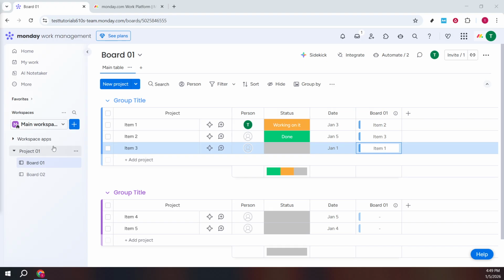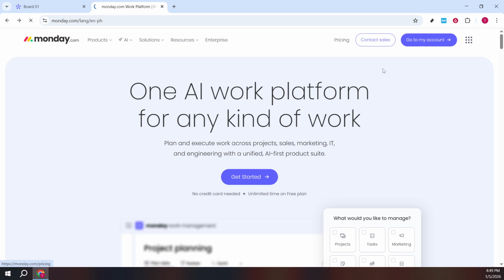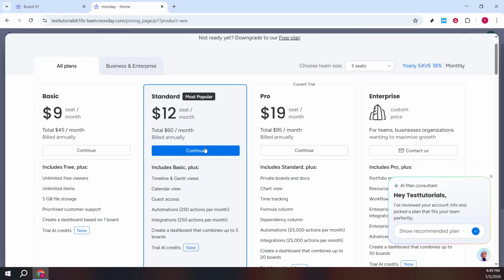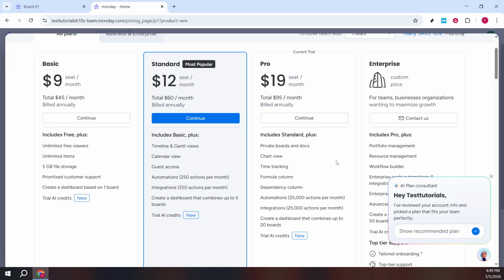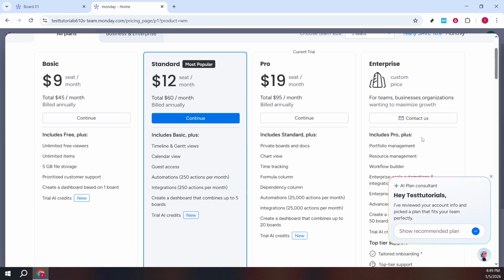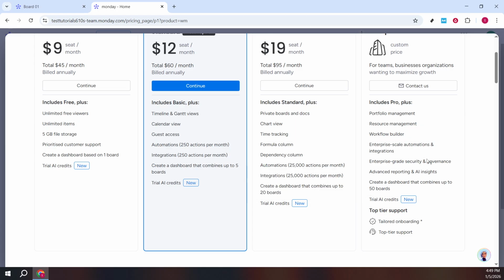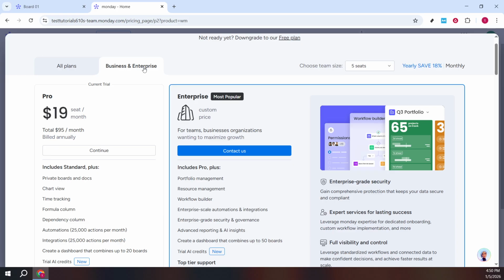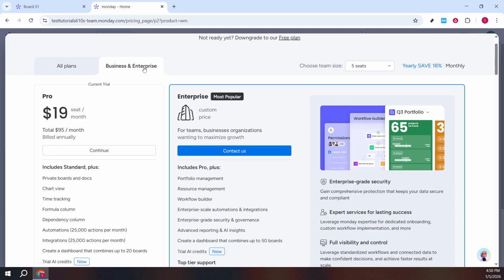How To Find Monday.com Pricing And Costs [2026 Guide]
How To Find Monday.com Pricing And Costs